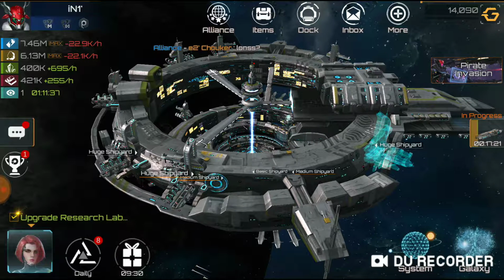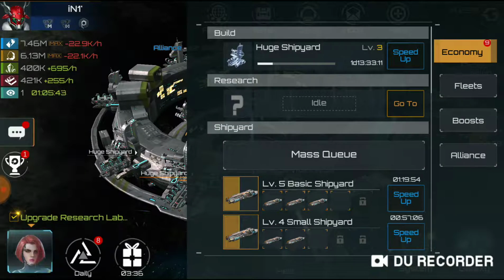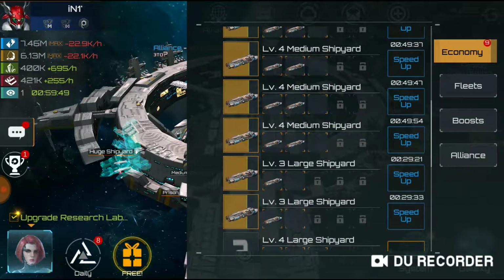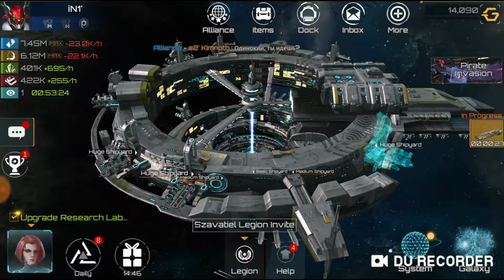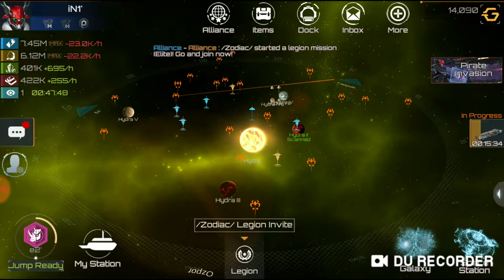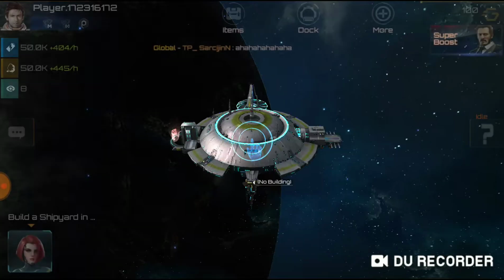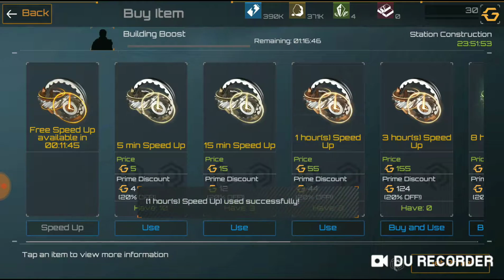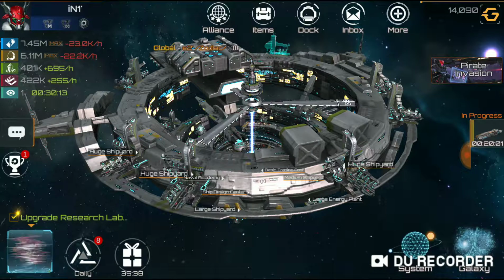Basics of ingame development